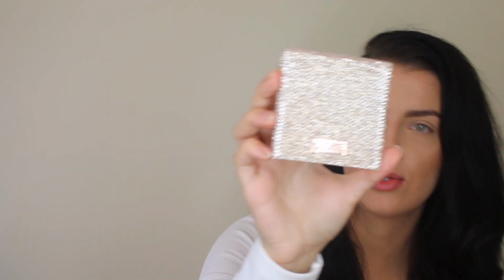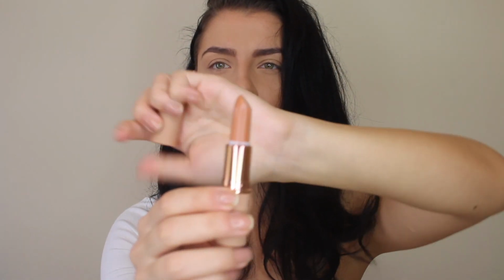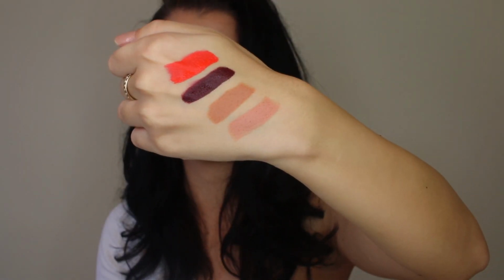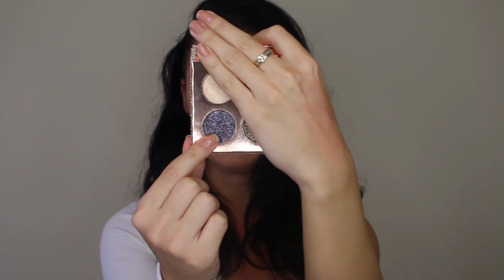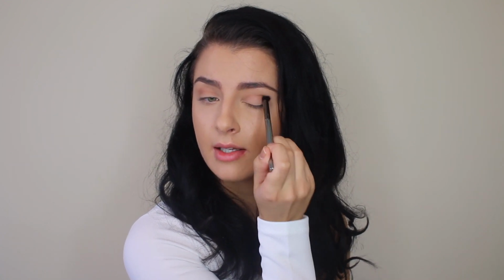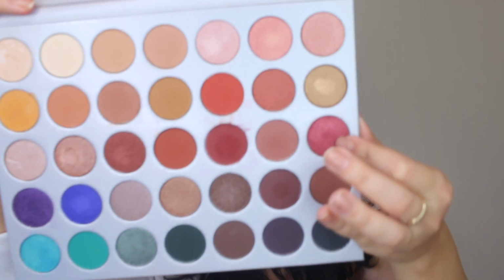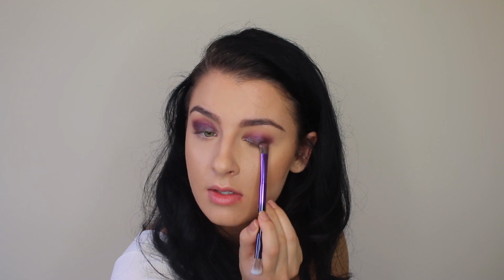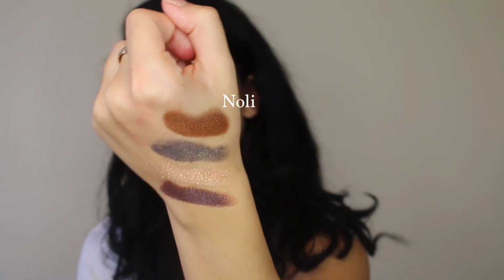Dexi X Katy Collab Dose of Colours - Swatches & Review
WATCH THIS IN HD!